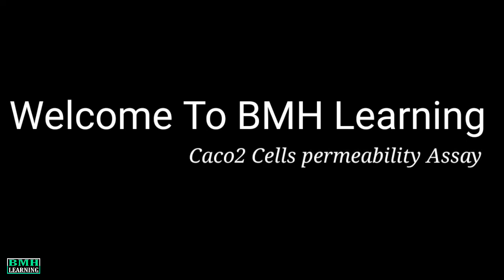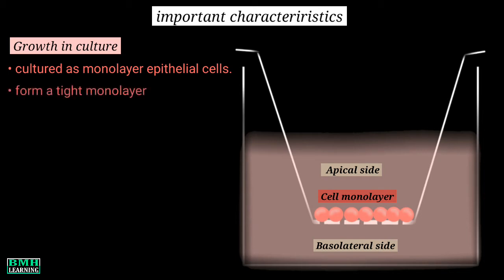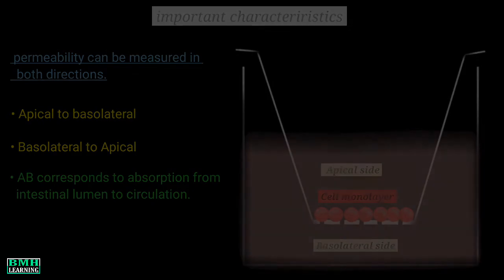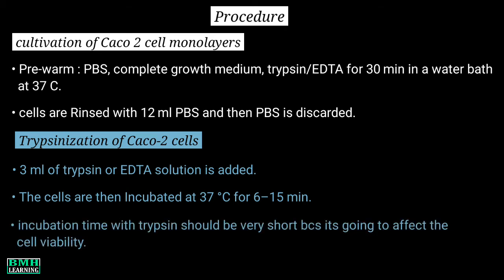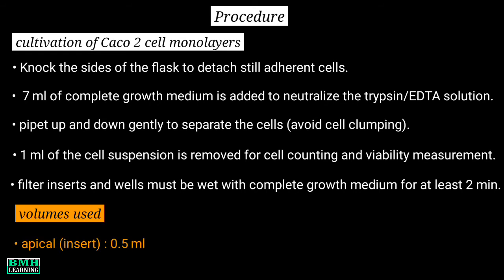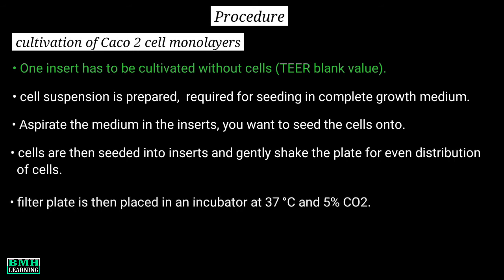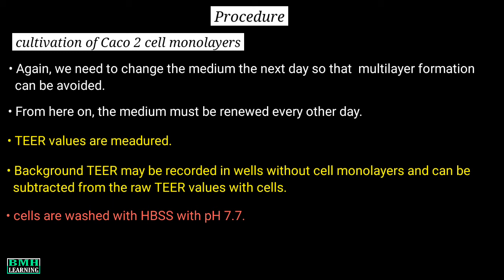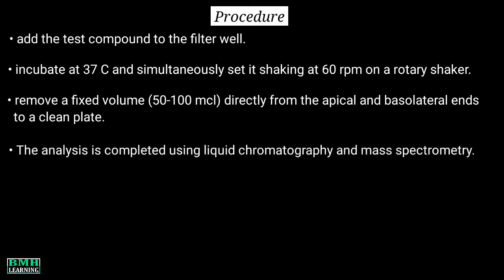Caco 2 Cells Permeability Assay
Caco2 is The human colon epithelial cancer cell line,

And the cell line is used as a model of human intestinal absorption of drugs.

This model can test a compound suitability for... oral dosing, prediction of intestinal permeability and also investigation of drug efflux.

Important characteriristics of caco2 cell lines

Growth in culture

They are cultured as monolayer epithelial cells.

Caco 2 cells form a tight monolayer growing on a permeable filter support.

Differentiation

When Caco2 cells are cultured as a monolayer, they differentiate to form tight junctions between cells, to serve as a model of passive diffusion of compounds across the monolayer.

The differentiation process is a 21 day system in standard culture medium

Morphology

The cells show polarity and posess tight junctions and brush borders.

Now the permeability of the compounds can be measured in both directions. That is ...apical to basolateral and... Basolateral to Apical...

AB corresponds to absorption from intestinal lumen to the circulation.